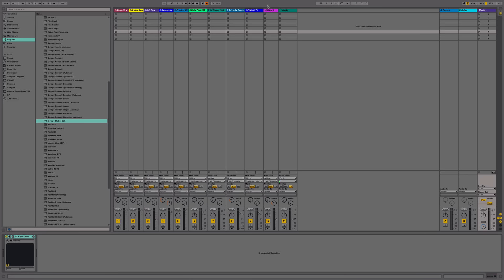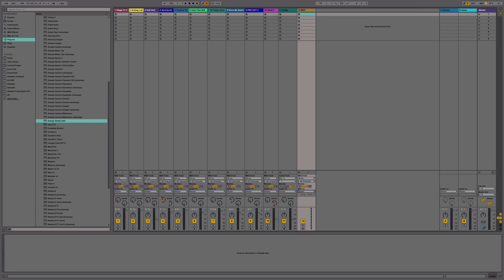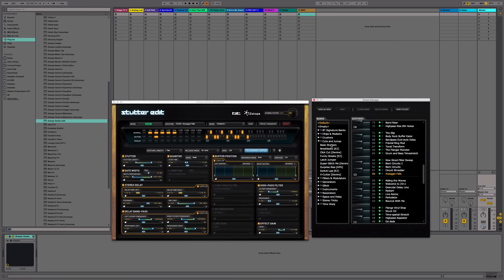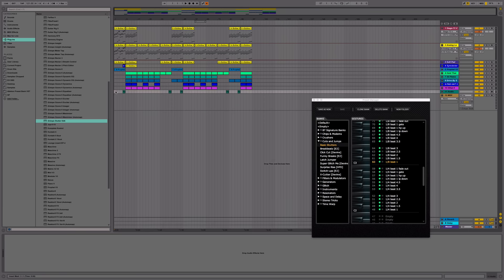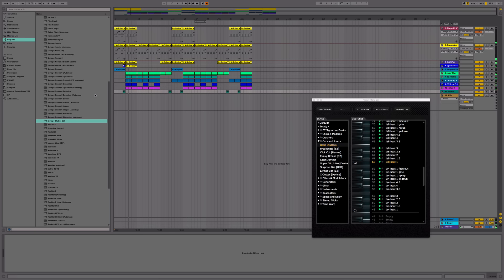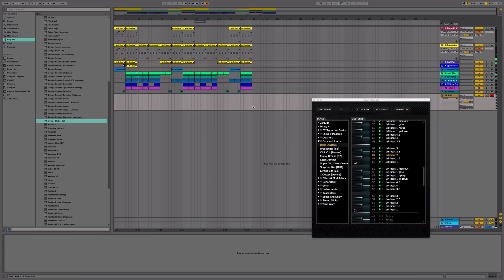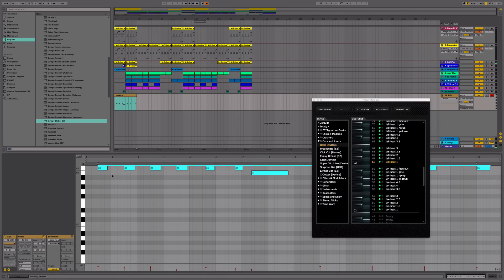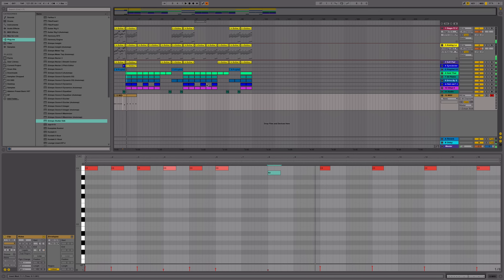How to Make your Beats Stutter in Ableton Live using Stutter Edit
In this tutorial I will show you how to make your beats stutter in Ableton Live using iZotope Stutter Edit.